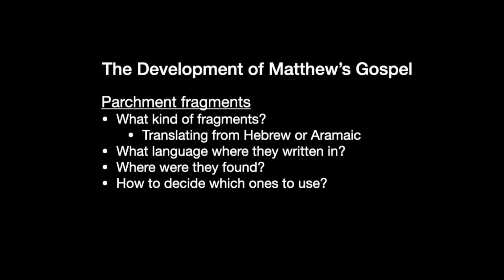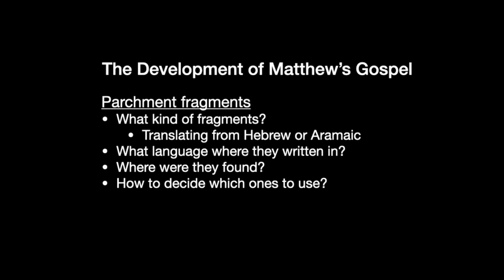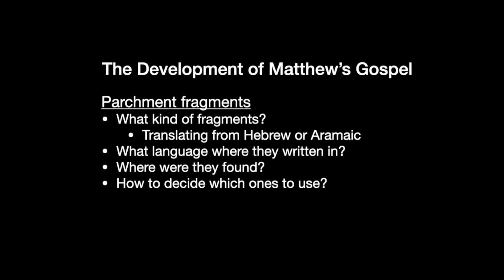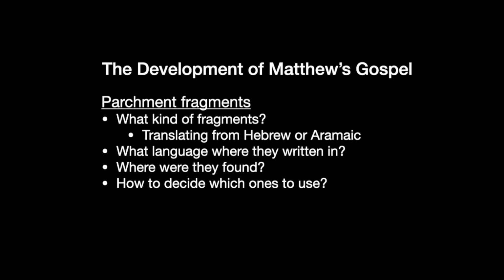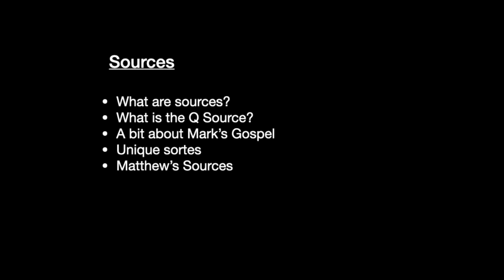The Gospel of Matthew Class 2a 1 of 2 parts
The Gospel of Matthew 1 of 2 parts by Jim Kirby